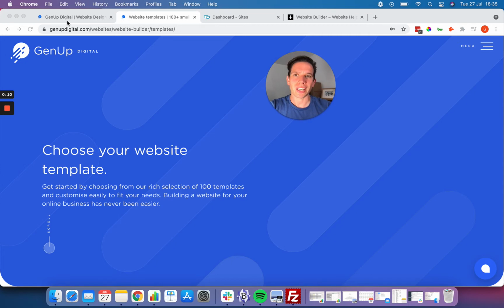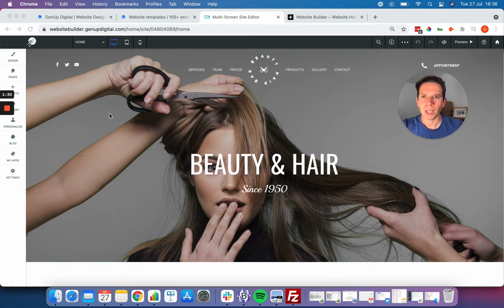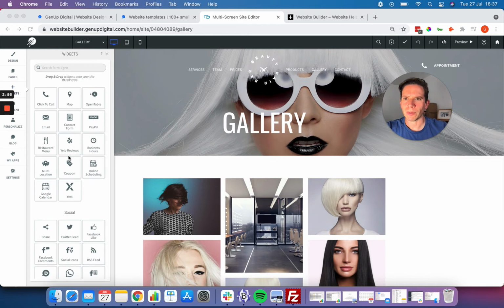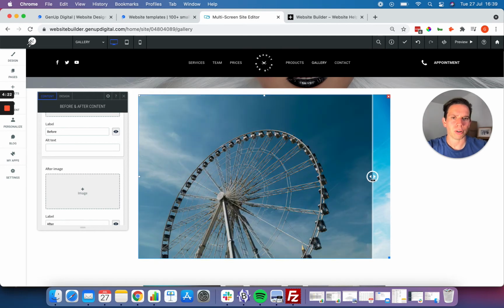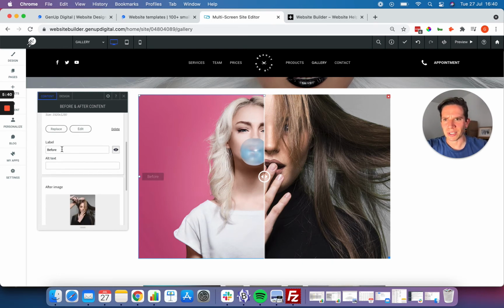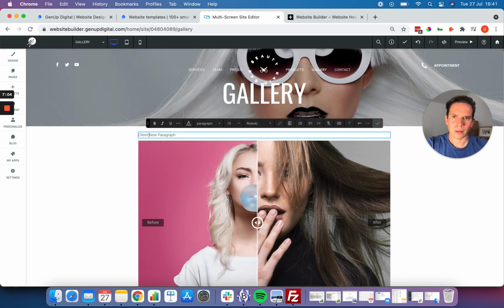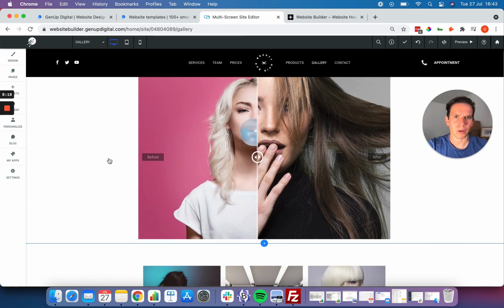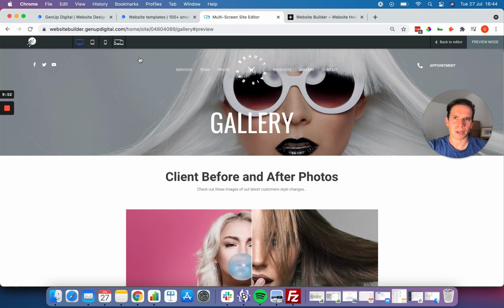How to add a before and after photo to your website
In this video, I am going to show you how to add a before and after photo slider to your website. This is an excellent tool for showing off before and after images in sectors such as health and fitness, diet, wellness, hair, nails, and beauty.

Follow the video below for instructions on how to get started.